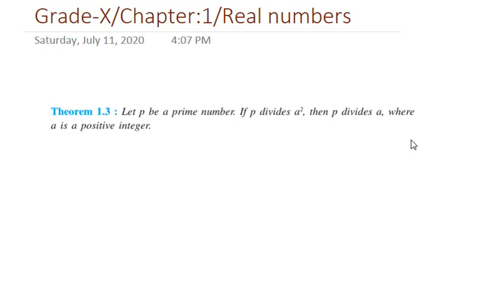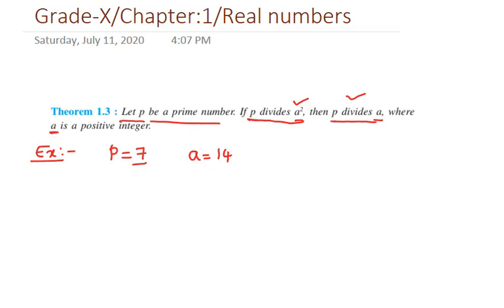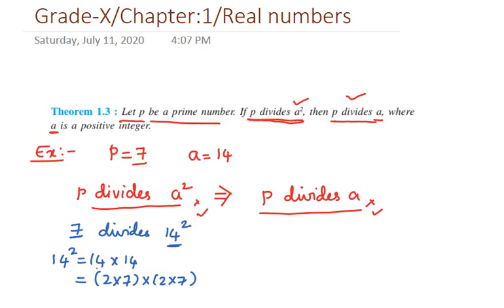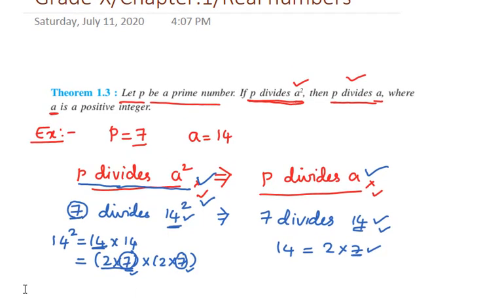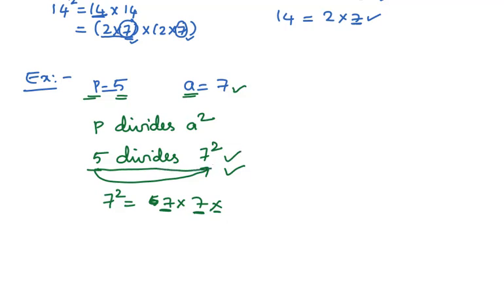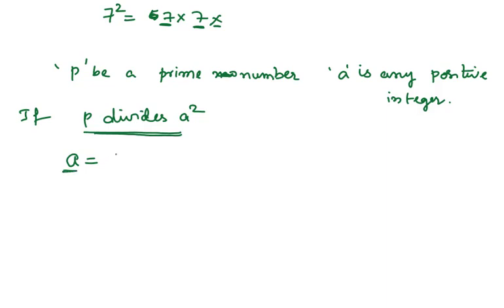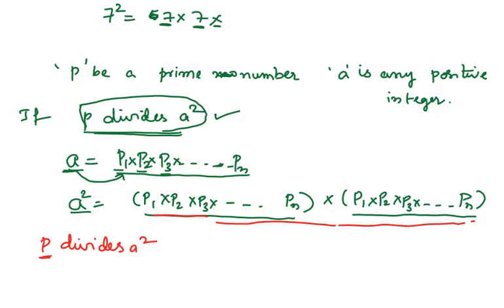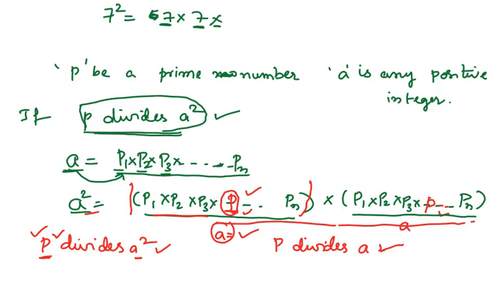Grade X Real numbers Theorem 3